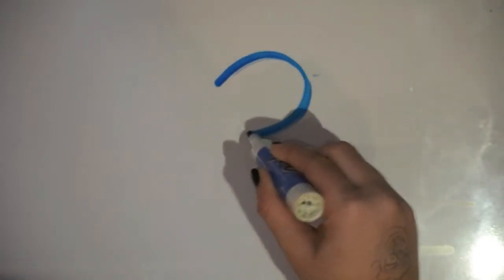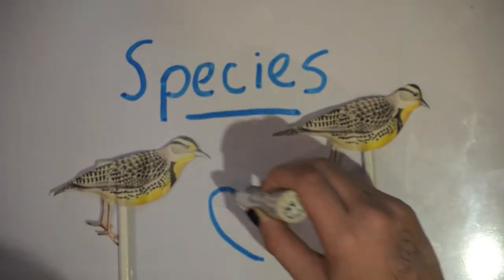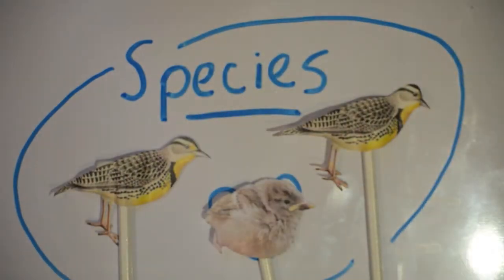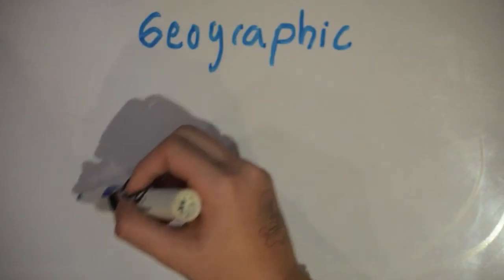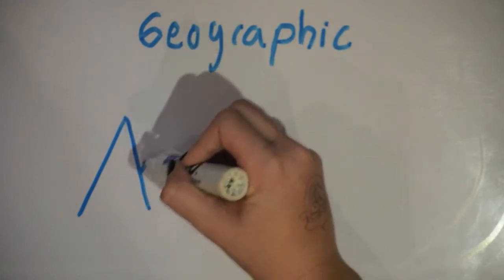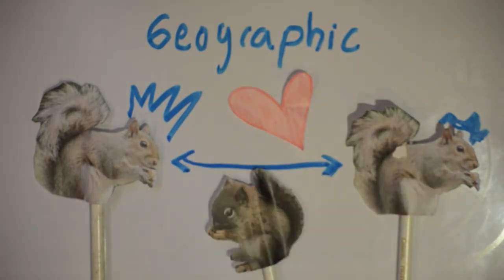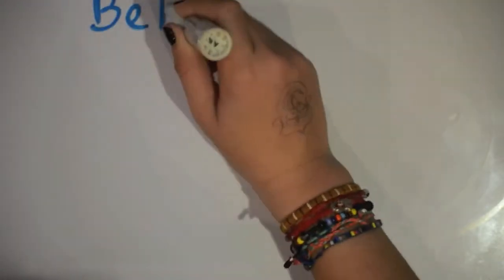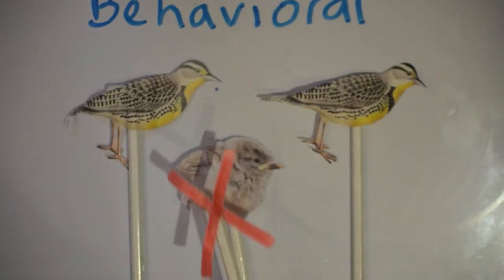Isolating Factors - CB Biology (Class 9B)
9th grade Biology video project in the style of the "In Plain English" web series.
2012 Colegio Bolívar - Cali, Colombia